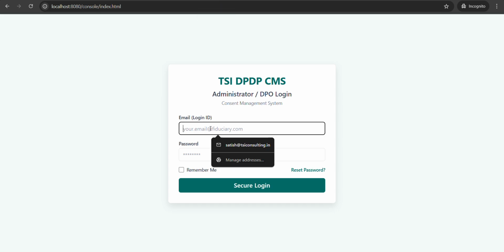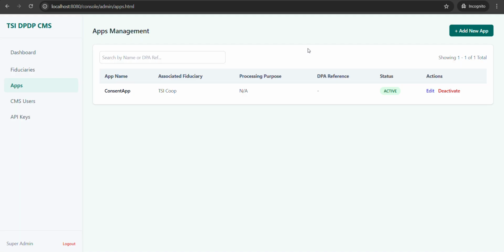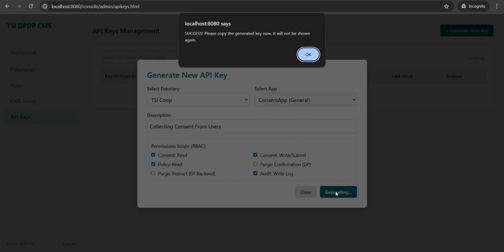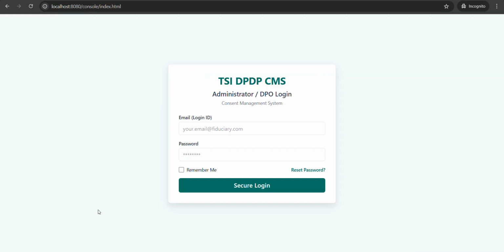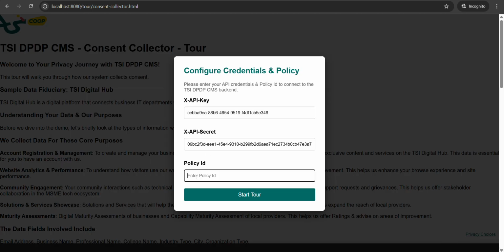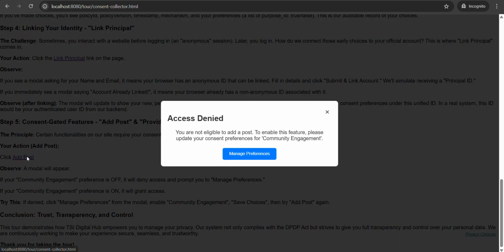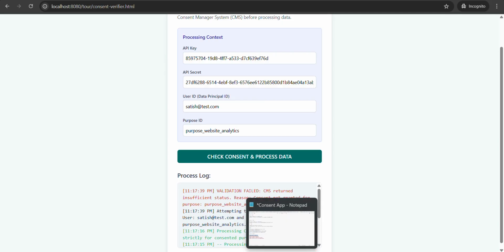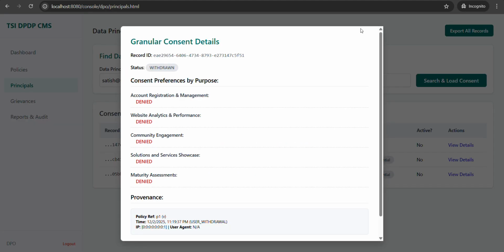TSI DPDP CMS - Functional Demo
TSI DPDP Consent Management System - Functional Demo